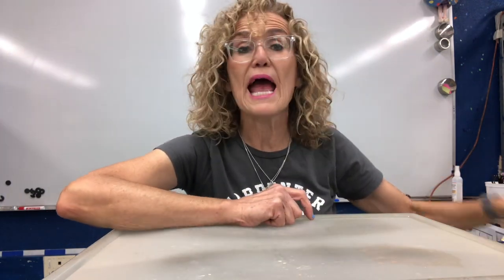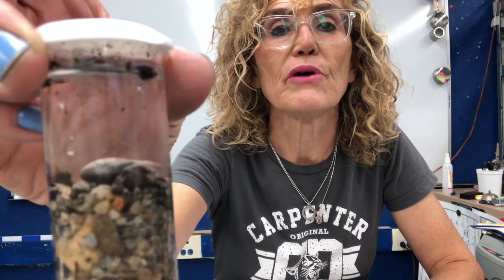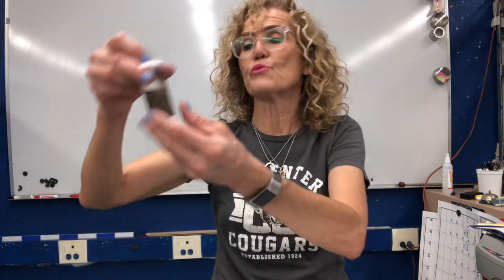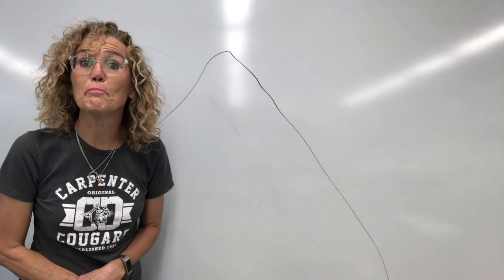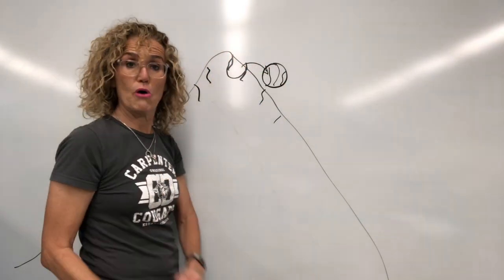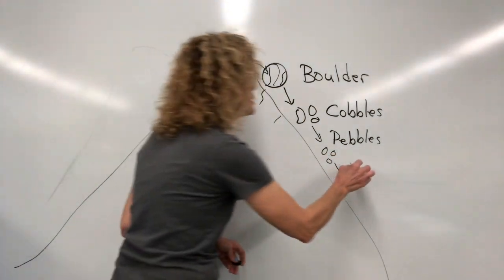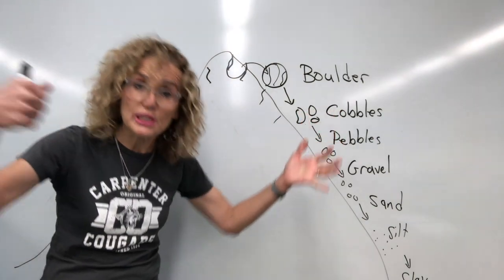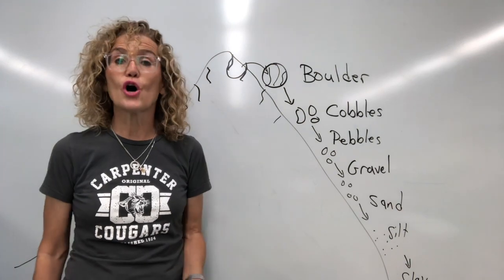Fourth Grade, Earth Science, Lesson 2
Physical Weathering